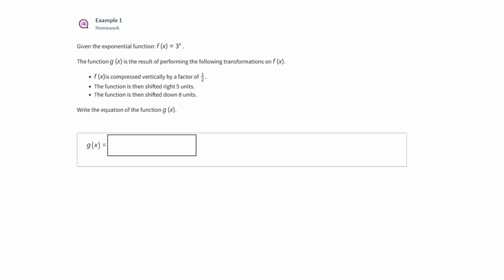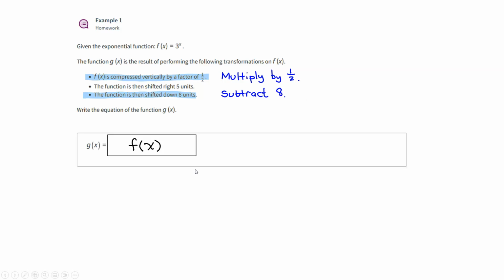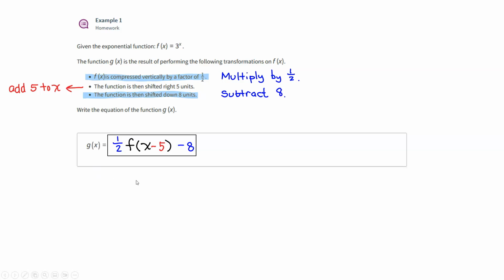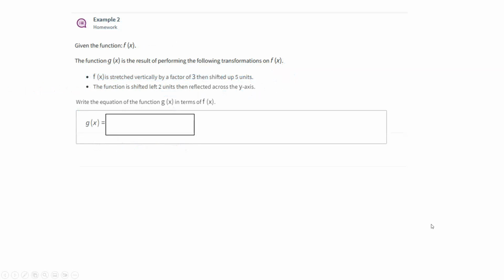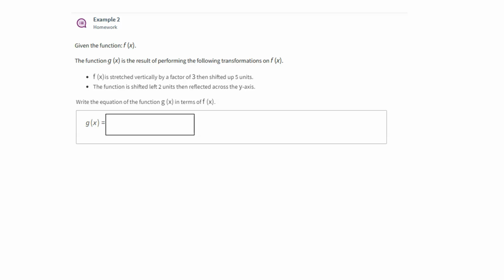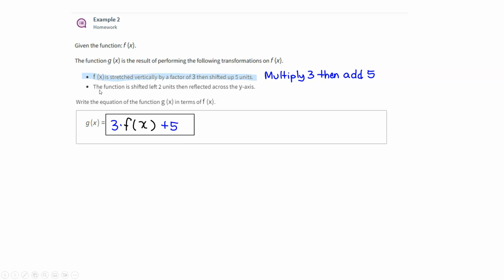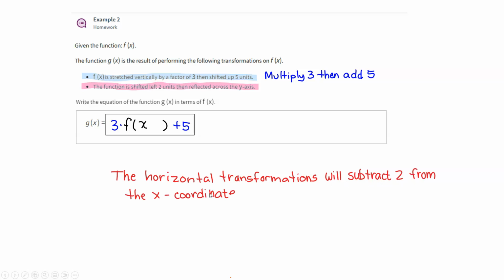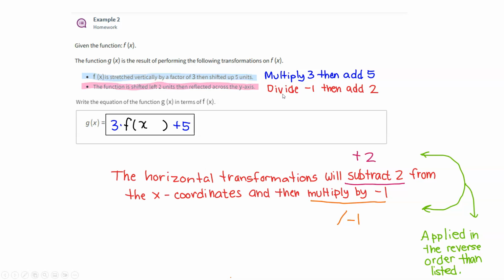9.1 to 9.3 Examples 1 and 2